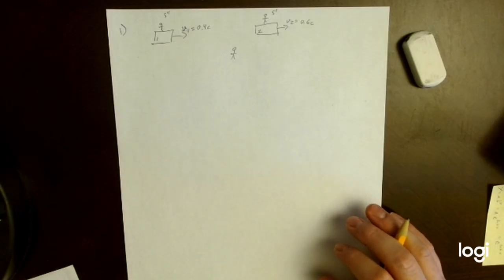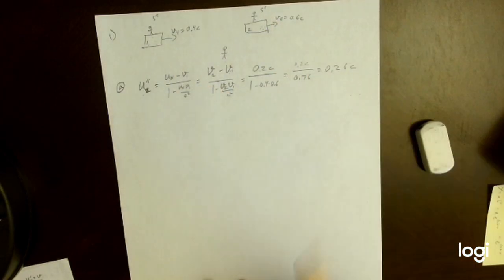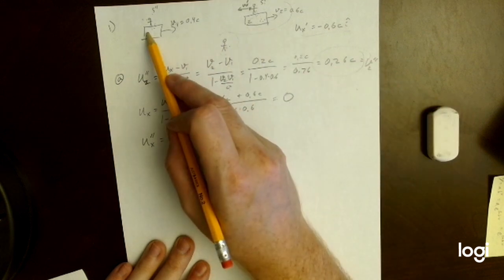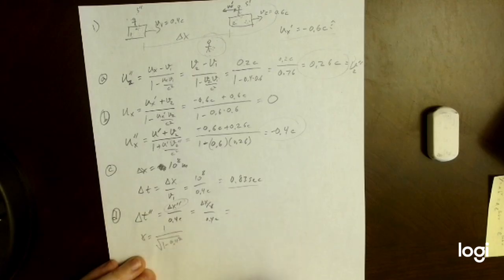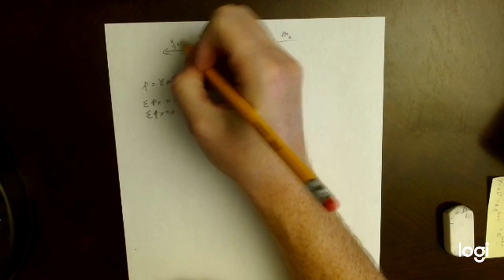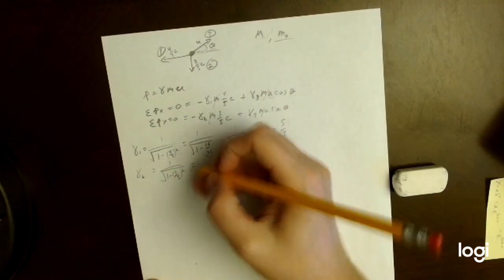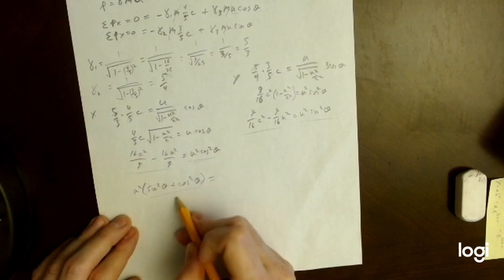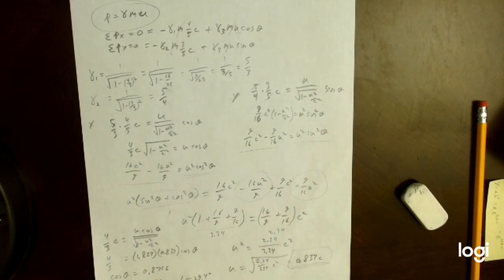Relativity Exercise Walkthrough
Here I walk through an exercise about velocity addition and momentum conservation in relativity